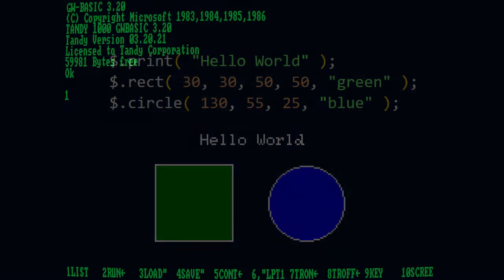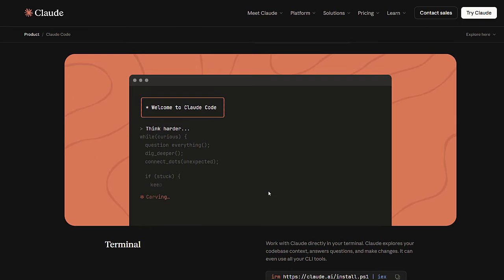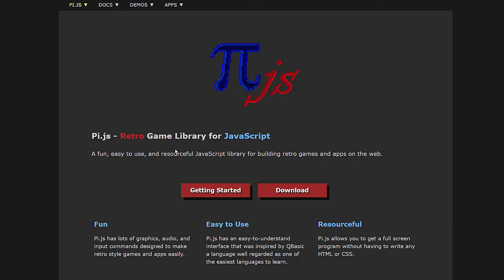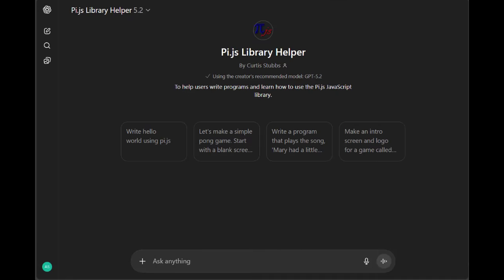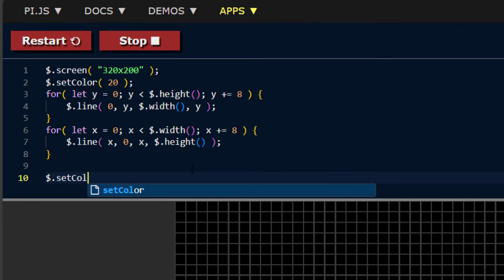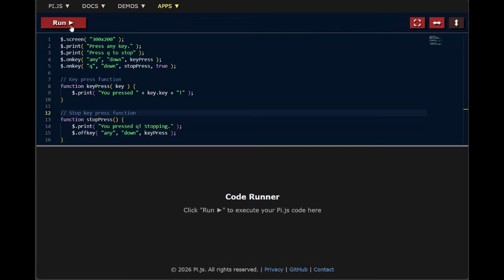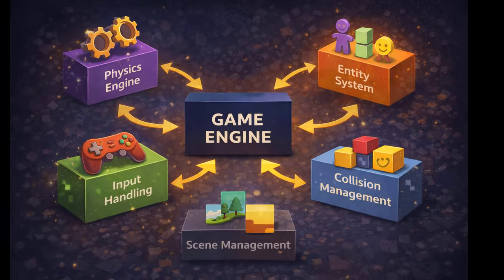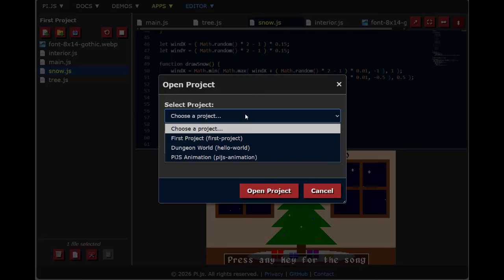Do You Remember When Writing Code Was Simple? | Why I Built Pi.js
Do you remember when you could write code and immediately see something happen?

In this video, I’m introducing Pi.js, a lightweight JavaScript graphics library for building small games and visual demos directly in the browser.

Pi.js focuses on fast feedback and clear mental models. It provides simple, explicit tools for graphics, input, and sound without forcing a game engine, framework, or glue code on you.

That approach keeps the code readable, easy to reason about, and easier to fix when something goes wrong, especially when you’re working with AI.

If you miss writing simple JavaScript that’s directly connected to what’s on the screen, this video is for you.

0:00 Introduction
1:35 What is Pi.js
1:53 Pi.js Hello World
2:45 Graphics
3:58 Input
4:19 Sound
4:45 Not a Game Engine
5:33 Conclusion